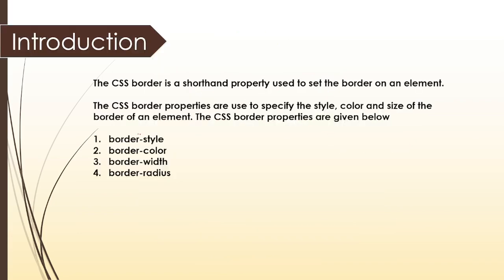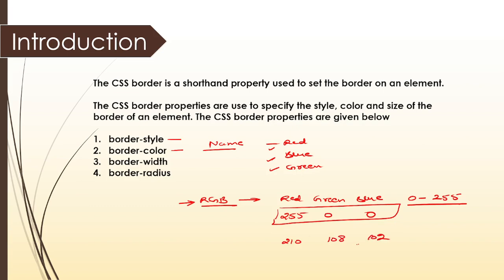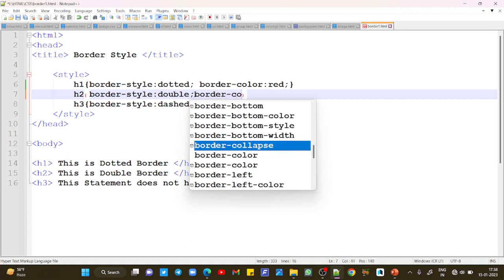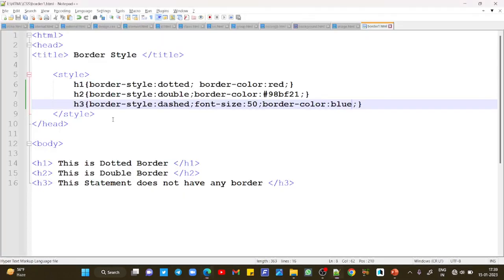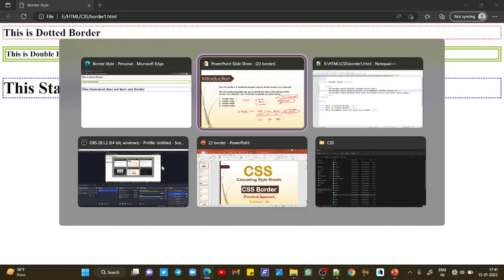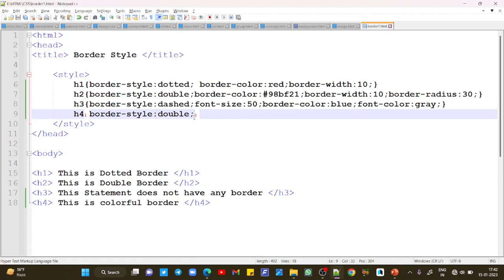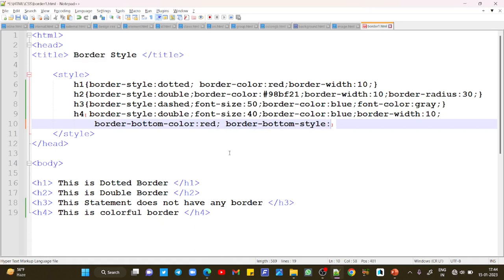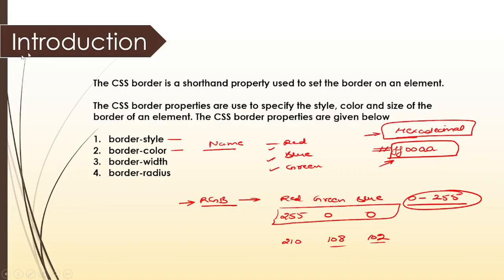CSS Border Introduction and types | How to use border with CSS | Lec - 24